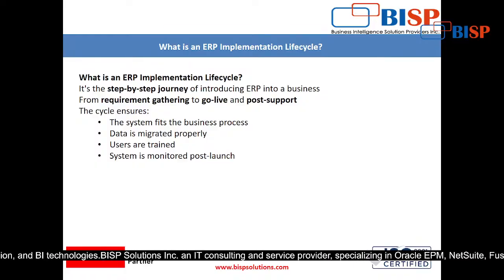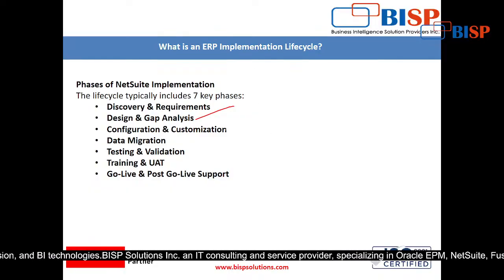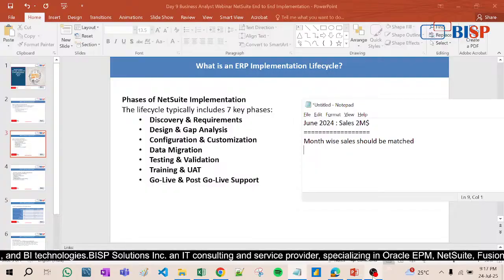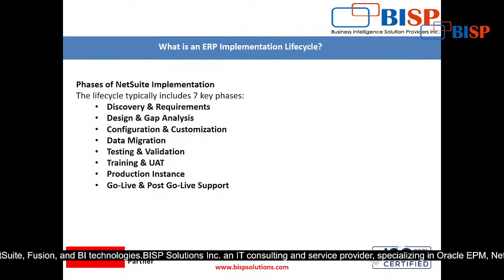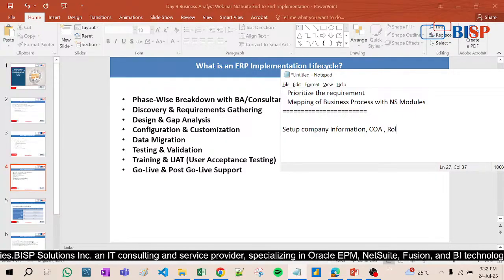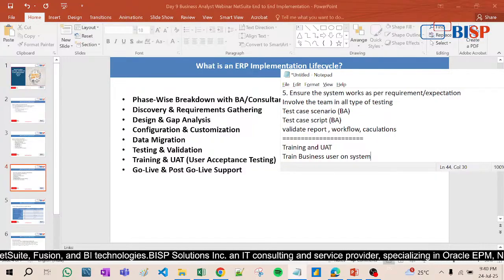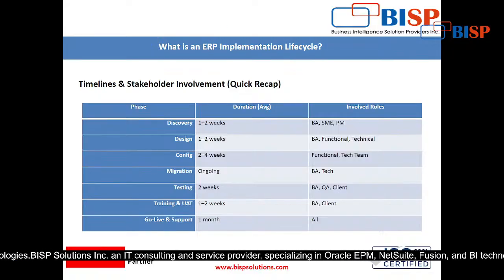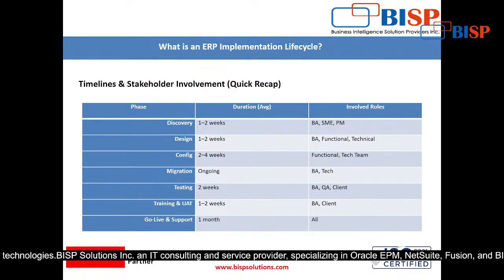What Happens During a COMPLETE NetSuite End to End Implementation Life Cycle (Day-9)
Are you planning to implement NetSuite for your business but unsure about the end-to-end implementation lifecycle? In this video, we'll take you through the entire process, from planning and analysis to deployment and post-implementation support. Learn about the key stages involved, the tasks and activities performed during each stage, and the best practices to ensure a successful NetSuite implementation. Whether you're a business owner, IT manager, or consultant, this video will provide you with a comprehensive understanding of the NetSuite implementation lifecycle and help you navigate the complexities of ERP implementation. So, watch until the end to get a clear understanding of what happens during NetSuite end-to-end implementation lifecycle.

Core Concepts
Identifying Needs
Problem Solving
Stakeholder Collaboration
Value Delivery
Key Activities:
Data Analysis
Solution Assessment and Validation
Change Management
Business Analysis in Practice
Software Development
Process Improvement
Strategic Planning:
Change Management